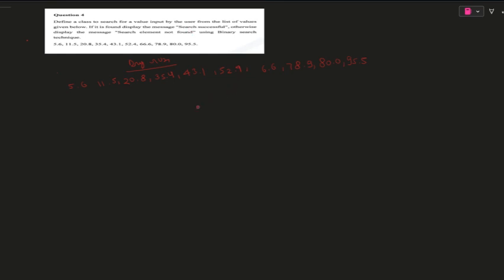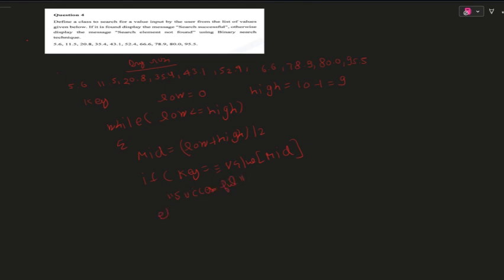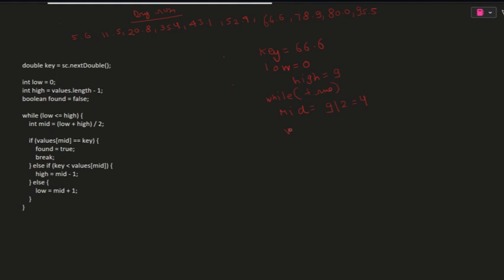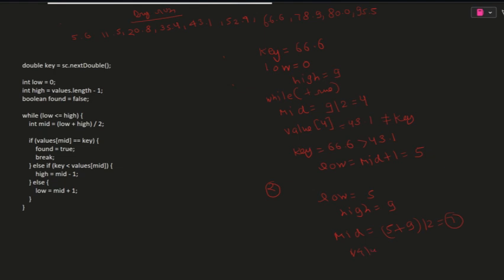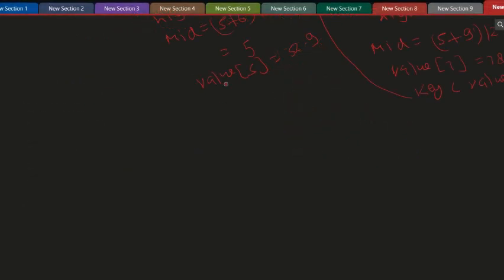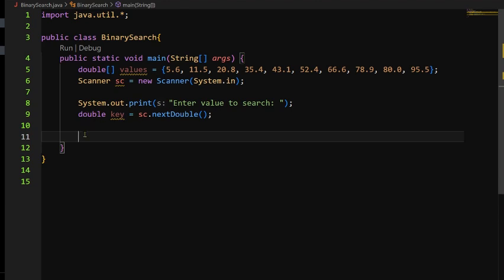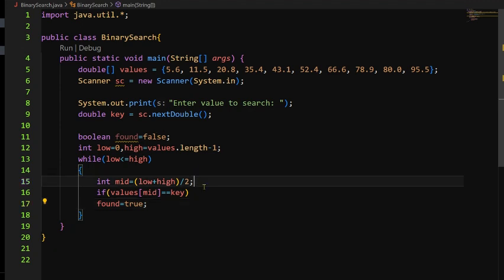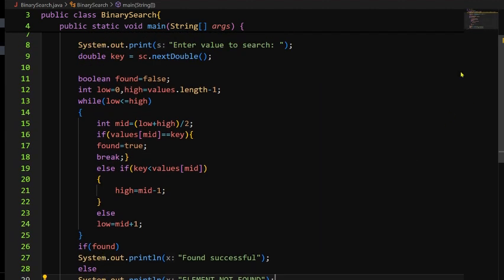Binary Search in Java Explained ICSE Class 10 & ISC Dry Run + Code Walkthrough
Master Binary Search in Java with this beginner-friendly tutorial designed for ICSE Class 10 and ISC Computer Science students. 🚀
We break down the logic line by line, perform a dry run with sample input, and explain how binary search works on a sorted array of floating-point numbers.
📌 What you'll learn:
•  How binary search works in Java
•  Step-by-step dry run with real input
•  ICSE/ISC exam-style question walkthrough
•  Java code explanation for school projects and board exams
✅ Perfect for:
•  ICSE Class 10 Java students
•  ISC Computer Science learners
•  Anyone preparing for board exams or coding interviews